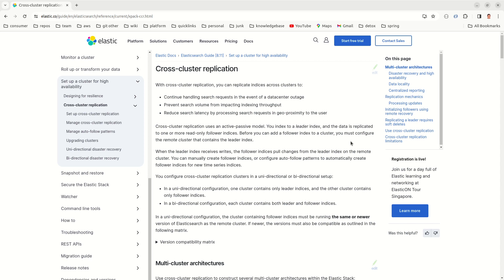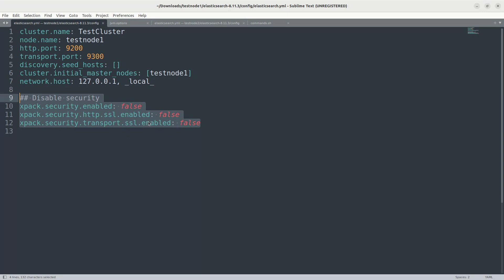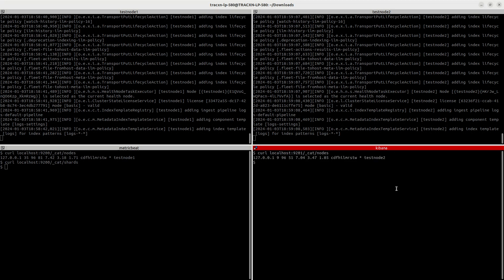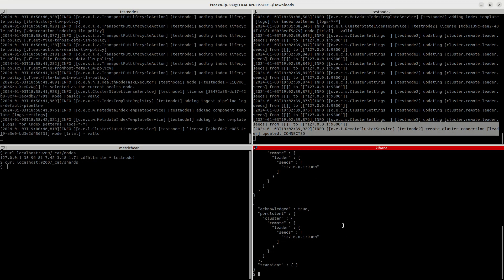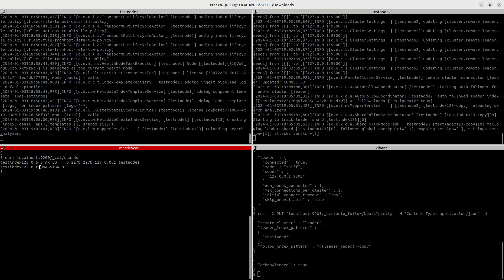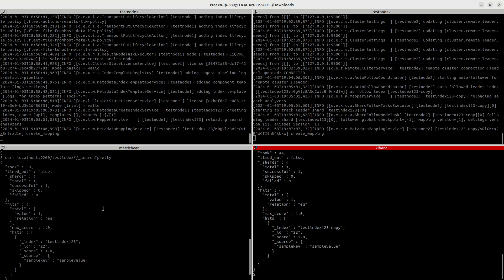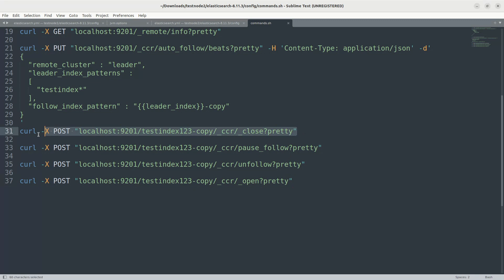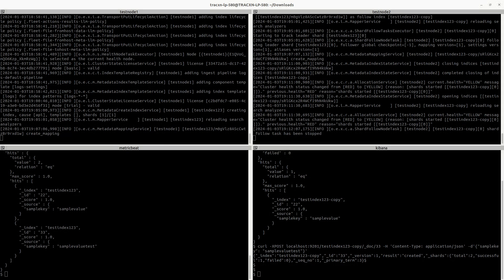Cross-cluster replication in Elasticsearch 8.11.3